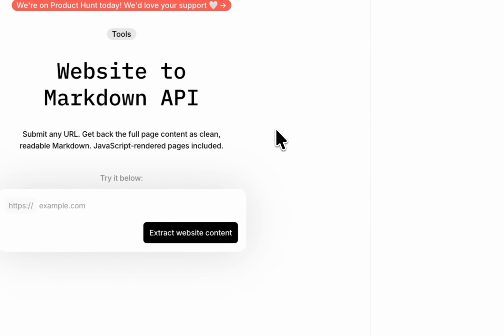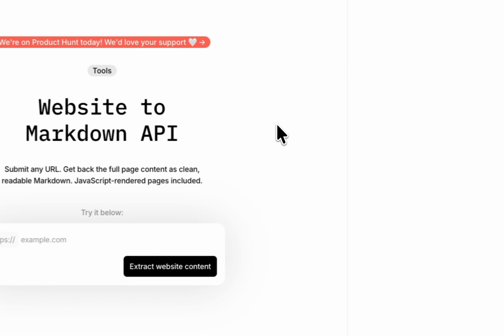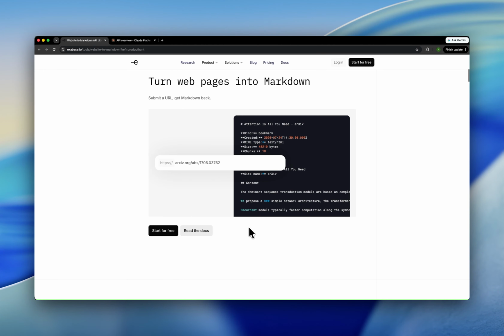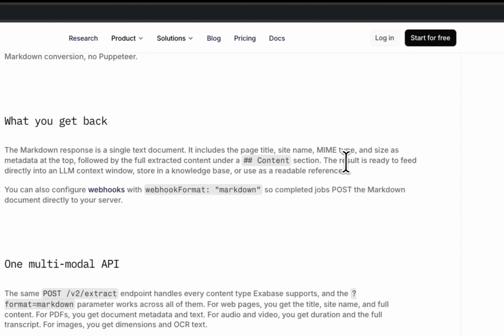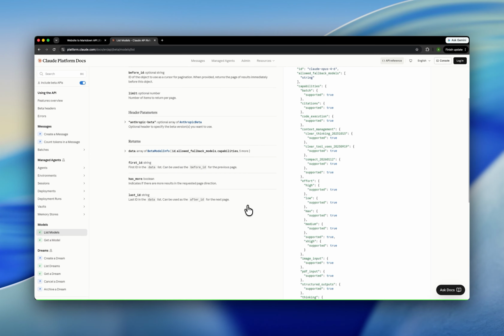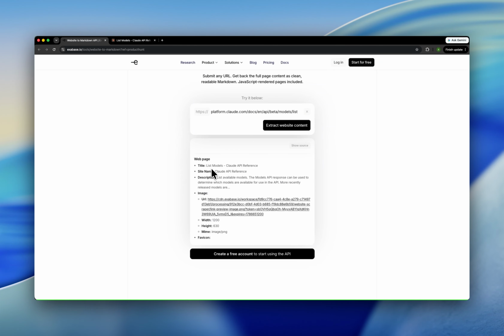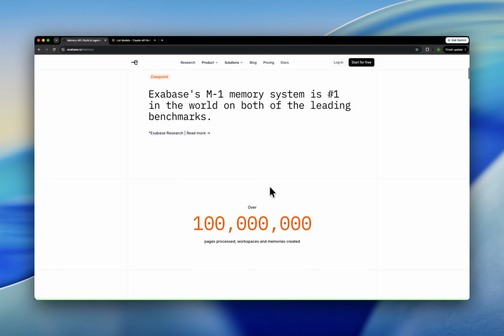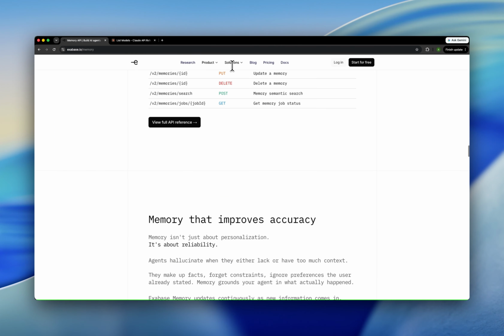top Scraping HTML. This API Generates LLM-Ready Markdown Instantly.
Building a reliable data ingestion pipeline for your AI is a nightmare. You spend hours maintaining headless browsers, writing custom logic to strip cookie banners, and fighting bot detection just to get clean text. Today, we are reviewing Exabase, a Website to Markdown API that completely automates this process.

Exabase handles JavaScript-rendered pages automatically and strips out navigation, footers, and ads. In this 10-minute masterclass, I show you how to use a single API call to extract clean Markdown that you can drop straight into an LLM context window or a RAG pipeline with zero post-processing. We also look at how it bypasses scrapers using built-in anti-bot evasion.

If you are an engineer or architect looking to build scalable data extraction without the headache, you need to see this workflow in action.